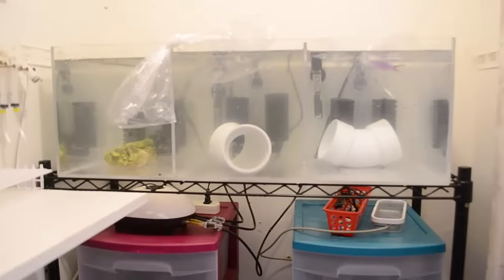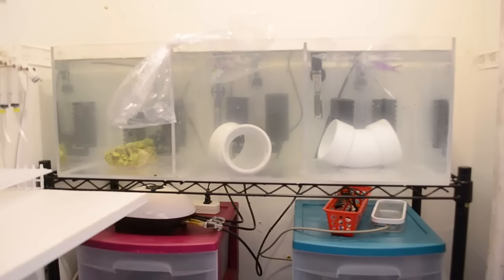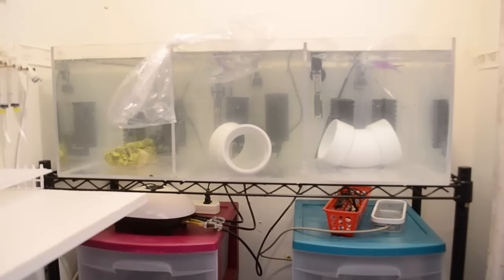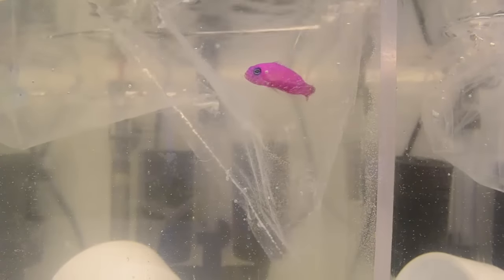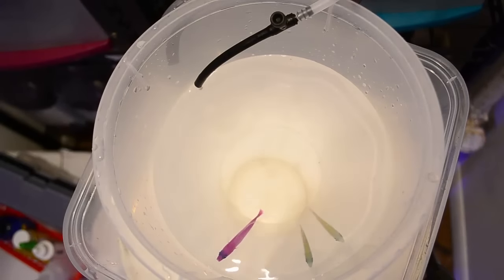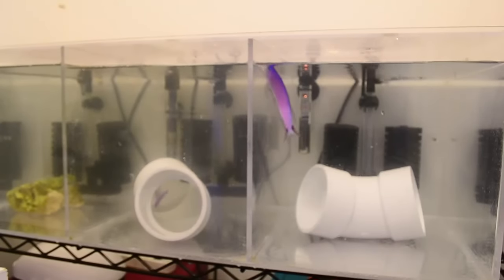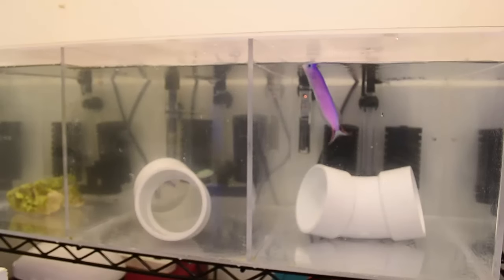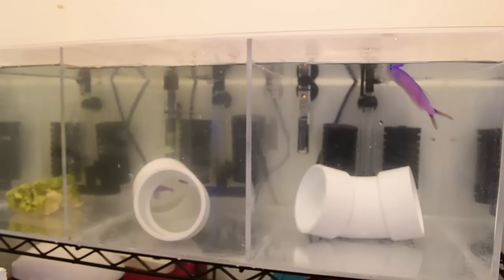Setting Up A Quarantine Tank & Adding Fish | Beginner Guide To Saltwater Aquariums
In this video I will be talking about the new quarantine system along with adding one purple tile goby, and three chromis. I start by floating all fish in the shipping bag for about 20 minutes. After they have adapted to the tanks temperature its time to drip them in a separate container in order to match salinity. All my fish spend a minimum of four weeks in quarantine if everything goes well. If i should have to treat for an illness they stay an additional four weeks after the last sign of infection. A quarantine system is the best way to prevent your main display from getting parasites and ick.